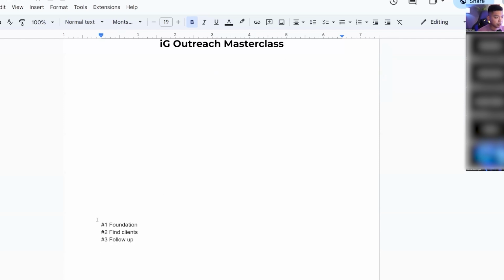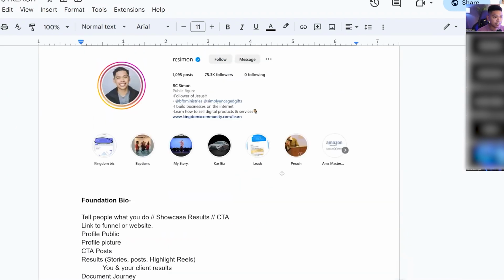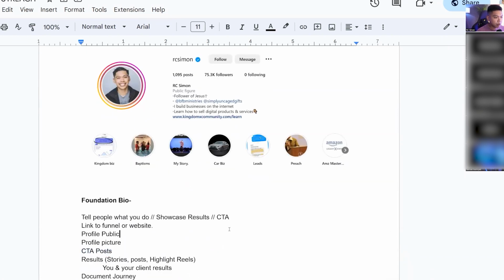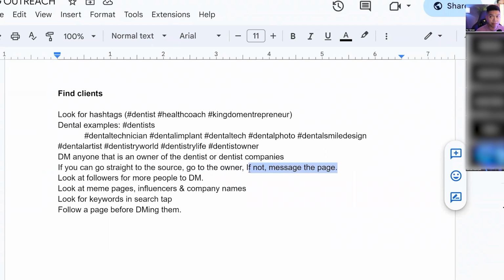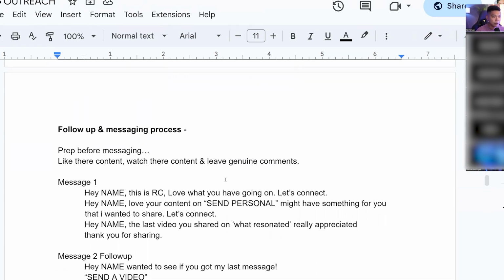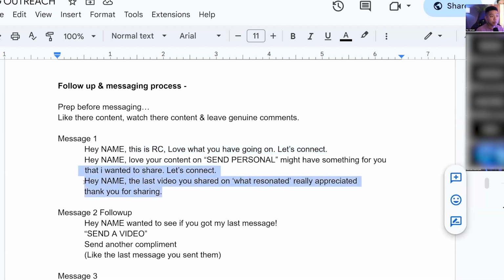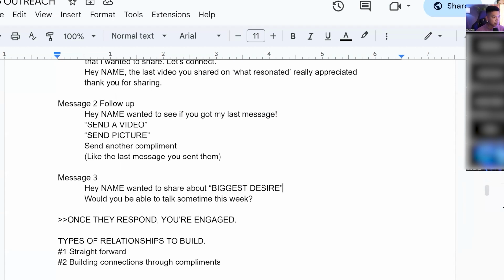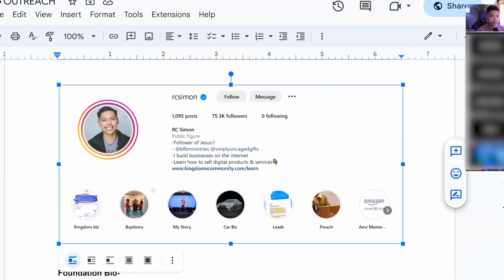How To Get New Clients Using Instagram DM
How to get clients on instagram?...🔍Grab My $10k+/month Digital Product Biz Blueprint Training